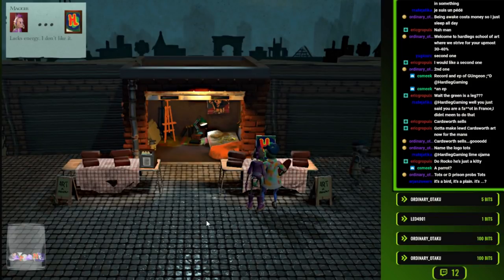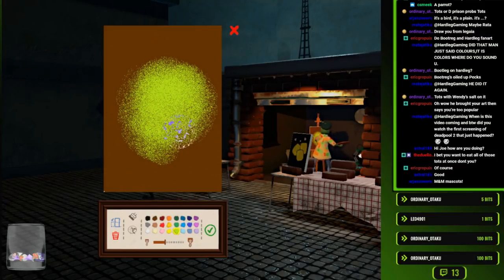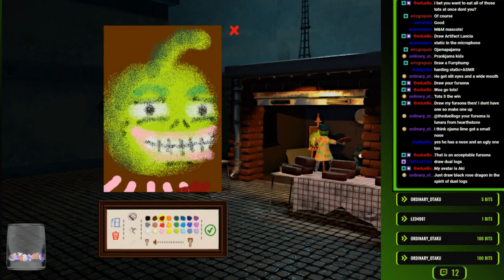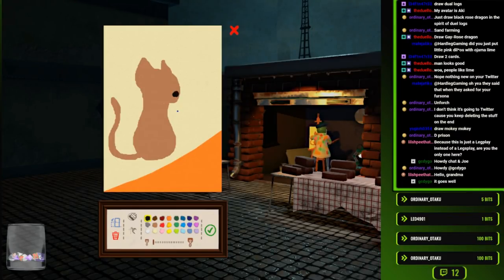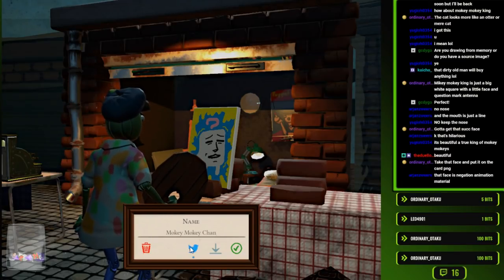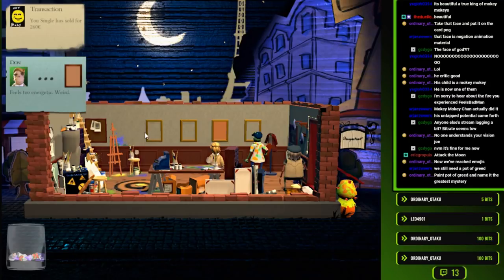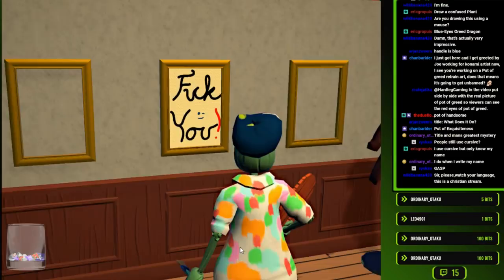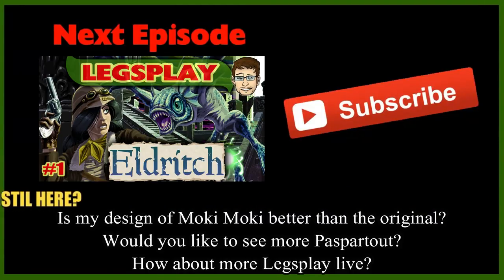Drawing Yugioh Stuff From Memory - Passpartout: The Starving Artist - Part 2 - Legsplay Live!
Hardleg continues playing Passpartout live on Twitch, and this time he draws far more yu-gi-oh related things, at the request of his viewers.

Legsplay Episode 850

Very Special thanks to our generous Executive Producers:
- Adam Currie
- Timelord Omega
- Jordan Sagarin
- Skilled Summoner
- The ChodFather
- Frankly Ima Person
- Christian Meek
- Lord Crota

Chris W
ByronTheDragonKing
Antonio Carrion
Decoolipascal
Stonzy87
Foster Kupbens
Brian Bruns
Thomas Landauer
Ryan Smith
Philip Martin
Daniel Frausing
Mari Setagaya
Tony Morris
Michael Sexton
DasChillyOne
Robert Sharp
Boing
TheGeminiGod
Godramm
Christopher Kraft
Anthony O Cowan
Antonio Simonelli
Rinpg333
Eric Rocha
Xovyrn
Ike_of_the_Greil_Mercenaries
Code317
Kyle Byrne
TrendyLaws
Emile Rifner
Ethan Whitt
Dakota Wright
Chaosbug7
Domini DiScipio
Cole Mish
Sam Reader
Stark Maximum
Christopher Teenan
The Glorious Lobers Emporer
Elliot Jensen
Ian Logan
Starfallenx_
Daniel Hill
Trey Bartee
Noire
Superpoly
Emmanuel Bruce Loh
Gary Weston
TheRollingJ
Pongg
Jon Poskey
Gamercainey (ThiefKingBakura)
Second
William Bishop
Marina Jensen
Waler Cabera
Danial Fitzpatrick
XelaHtok
MonsterMashMC
Rueblie
evin Hotz
Jason Swan
DancingTrev
Alex Elliot
WillyP
Lily Anne the Rose
Ars
Albaro Contreras
Mathew Meek
Garret Hansen
Jeffery Longrono
Farthorn, World's best hugger.
Aron Collier
WARBOSS KABOOM
Andrew Bowers
Jeremy Glassman
Erick Gomez
Dennis Powell
DoctorTnT
Steve the Sleeve
Daniel King
Mister Lamp
Eric Groupis
Simon Koller
2 Cubic Tons
Docperian
Joan Ivan Saavedra Vidales
TheMaz878
Ryugaknight
Stephen Cantrell
Alex Dixon
Livebait
RessurrectionHQ
Scordonog (ZeroZerock)
Phoggi
Maximillian Young
Sara Kennedy
Is'mail Marin
Vicford Bourque
Shelved Oddities
Freelance Tentacle Monster
Aaron Lerman
Joshua Bunch
Dylan Bolger
Hiro Alato
Steven James Dodd
Mike Mazur